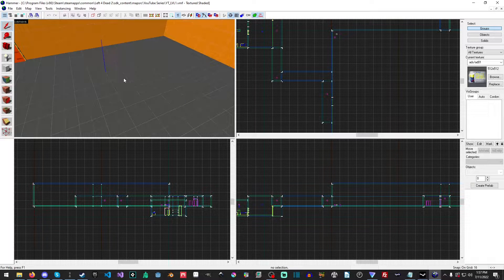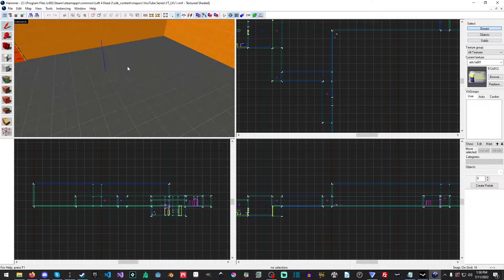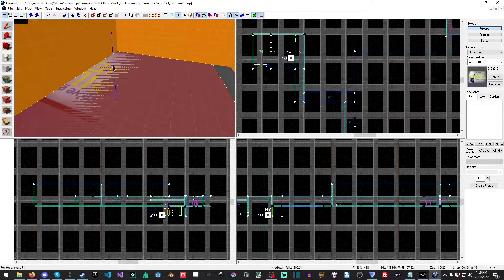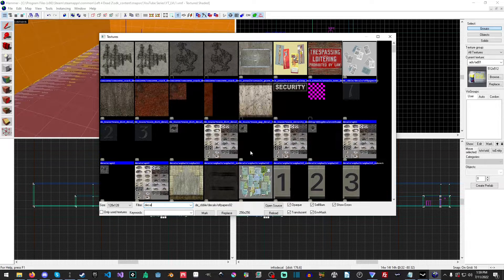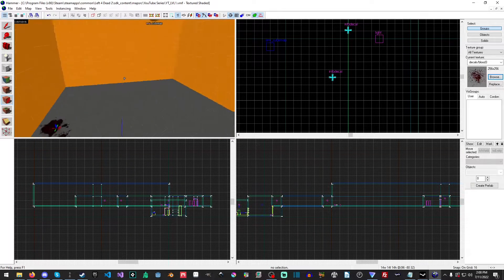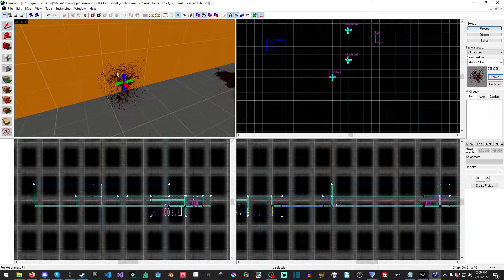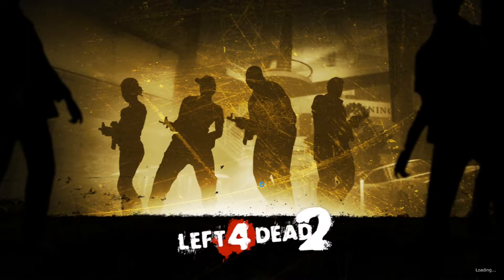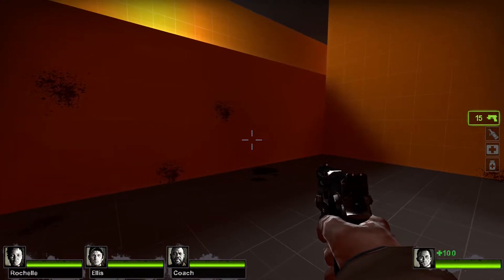Left 4 Dead 2 SDK Mapping Tutorial - Decals - Tutorial 11 - 2022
It is now time to look at decals! In this video and the next few videos. We will begin looking at how to add various extra texture detail to our Left 4 Dead 2 levels.

*** Chapters ***
00:00 - Intro
0:20 - Decals
04:30 - Outro